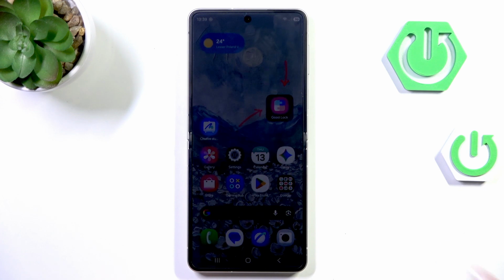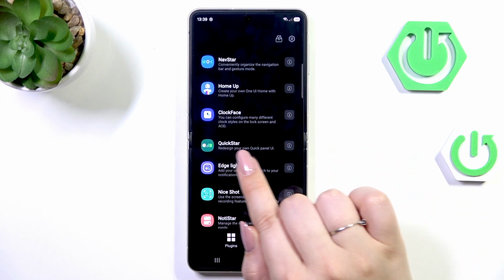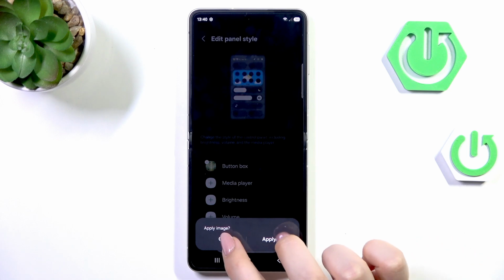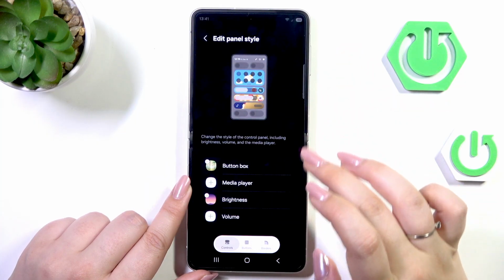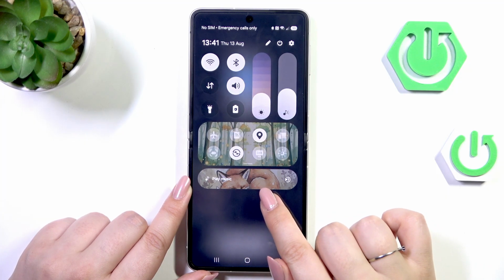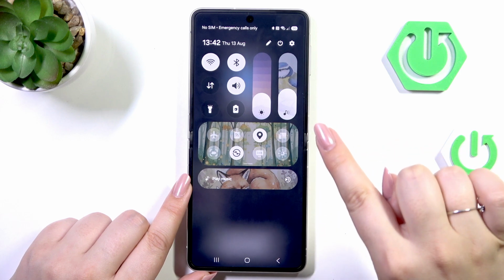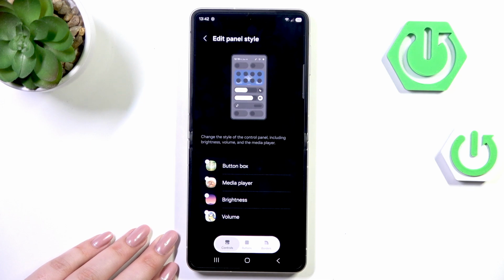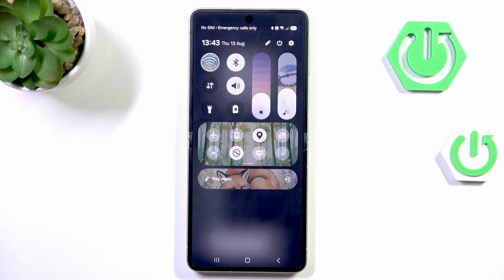Samsung Quick Panel Customization: Add Custom Photos to Buttons & Volume Bar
Want to make your Samsung Quick Panel look totally unique? In this video I show you how to apply personal photos to the media player, brightness slider, volume bar, and toggle buttons using the Good Lock app on Samsung devices. You'll download the free Good Lock app from the Google Play Store or Galaxy Store, open the Quick Star plugin, and tap Edit Panel Style to access the customization menu. For each section like brightness or the media player, you can select any image from your gallery and choose to apply it as-is or crop it to frame specific details. You can also customize individual toggle buttons, such as Wi-Fi or Bluetooth, by replacing their icons with custom photos. The changes appear immediately when you unroll the upper panel, allowing you to create a unique look that makes your device feel more yours.

How to apply photos to Samsung Quick Panel?
How to customize Good Lock Quick Star plugin?
Can you crop images for Samsung toggle buttons?

0:00 Intro - customizing Samsung device background
0:10 Installing Good Lock app
0:26 Opening Quick Star plugin
0:39 Editing panel style options
0:50 Applying photo to brightness slider
1:02 Cropping the applied image
1:44 Customizing media player background
2:37 Adjusting media player crop
3:19 Customizing notification panel buttons
3:43 Applying custom Wi-Fi icon
4:09 Final customization tips
4:15 Outro - like and subscribe